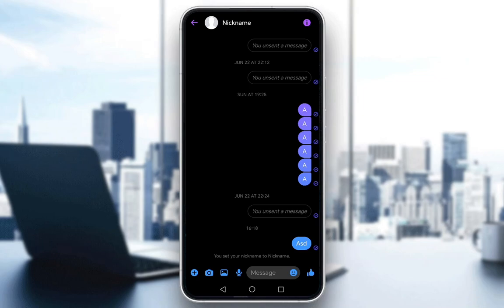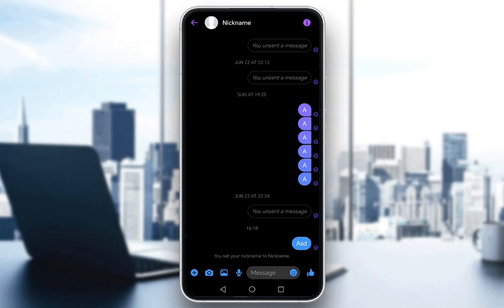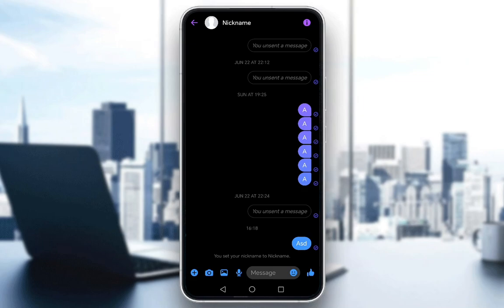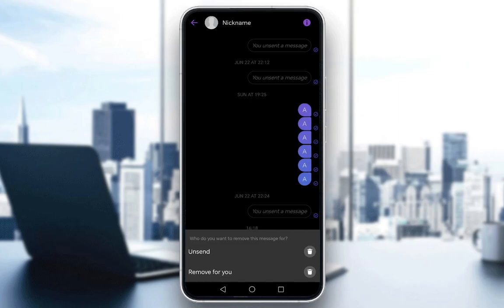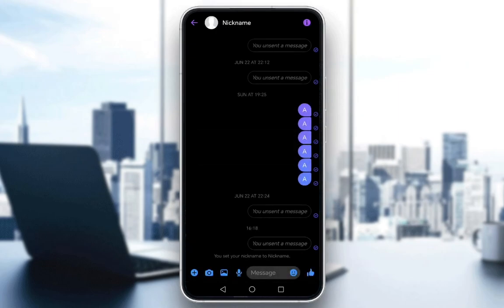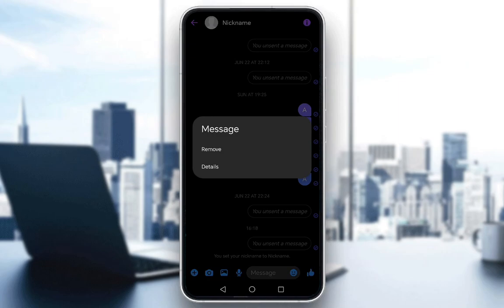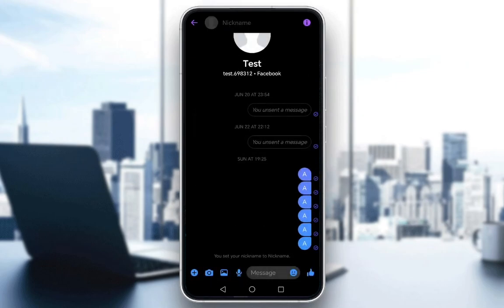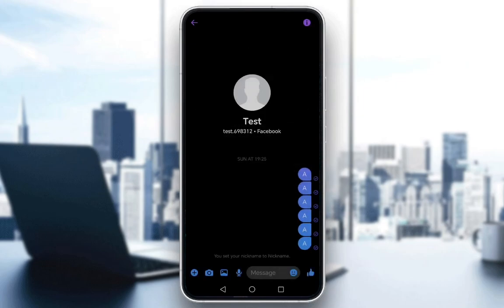How To Clear Messinger Chat Tutorial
Today we talk about clear messinger chat,how to delete all facebook messages,how to delete all messages on messenger,facebook message delete